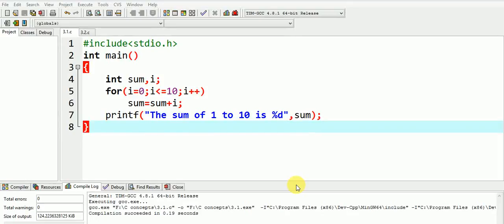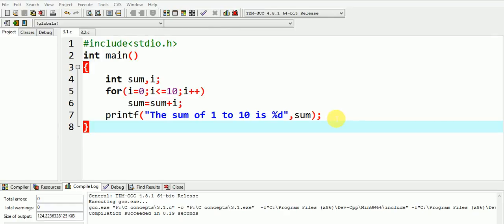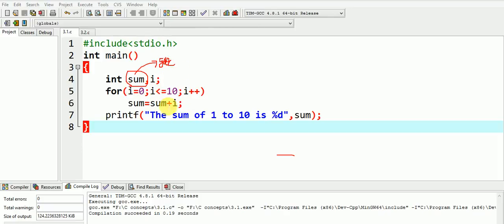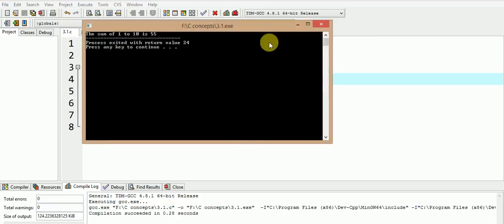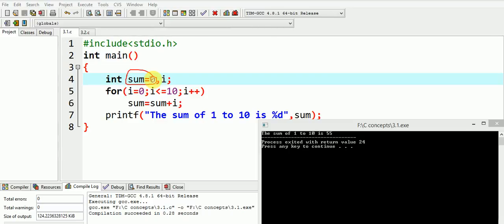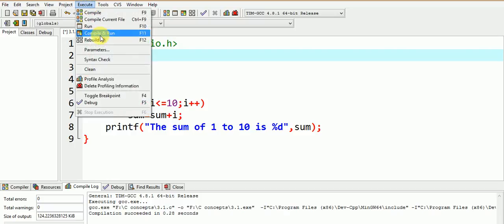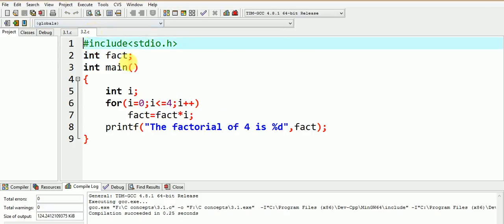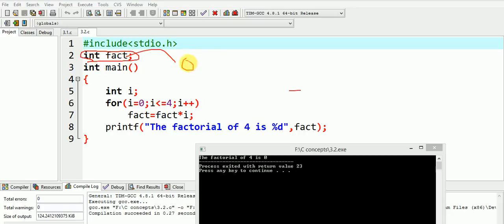C Programming Tricky Interview Questions | Input Output Mistakes and Useful Concepts 3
It is about the initialization of local and global variables in C.By default local variable have garbage value and global variables are initialized to zero. c interview questions and answers for freshers, c technical interview questions and answers, c language technical interview question and answers for freshers, c programming tricks, c programming tricky questions, technical interview questions in c, technical interview, fresher, placements, c language, what is the output, c language interview questions and answers, tricky c questions, mcq, c programming interview questions and answers for freshers, c programming, multiple choice question, input output question, conceptual c questions with answer